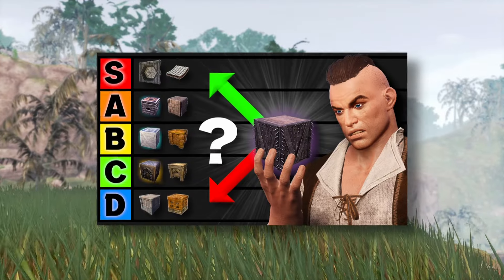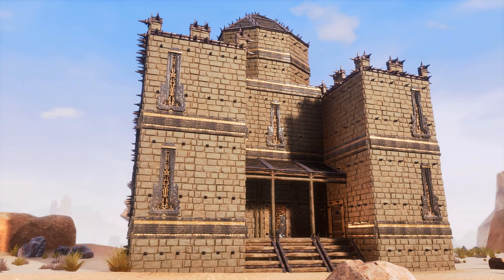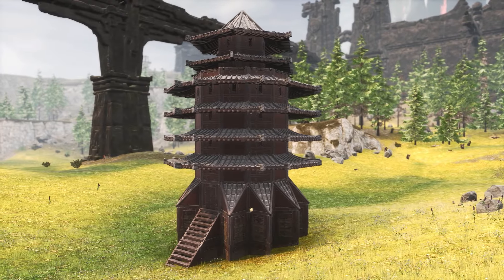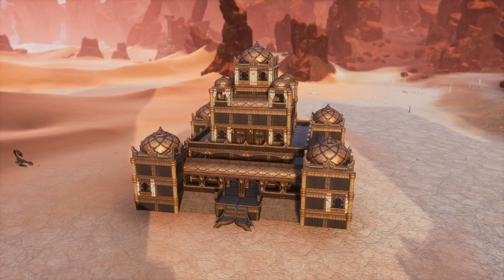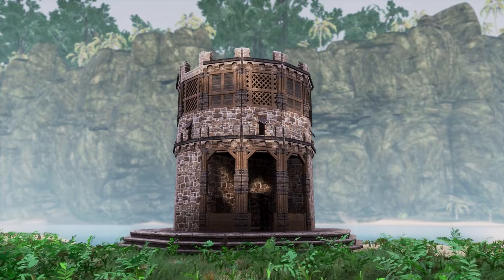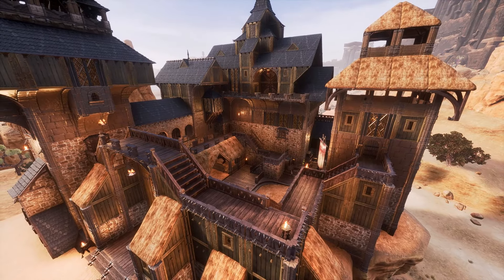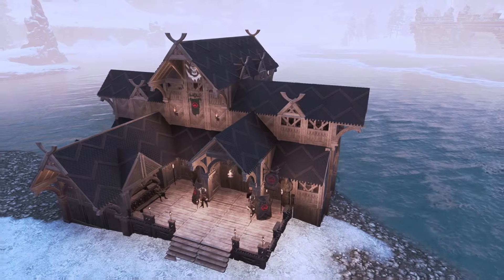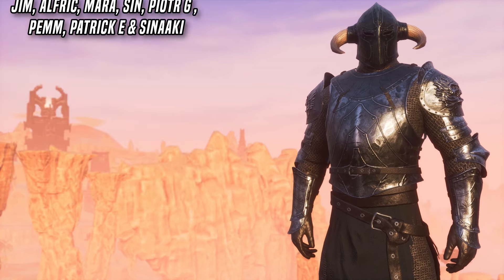One Pro Tip For EVERY Conan Build Set!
I've given you lots of Conan building tips over the years, but today, I've got one build tip for every single set! This covers everything base game, DLC and Bazaar, with useful tips for everything from Sandstone to Lost Dungeon. Enjoy!

Contents:
00:00 - Intro
00:27 - Base Game
01:40 - DLC Building Sets
05:02 - Bazaar & Battle Pass
06:21 - Conclusion